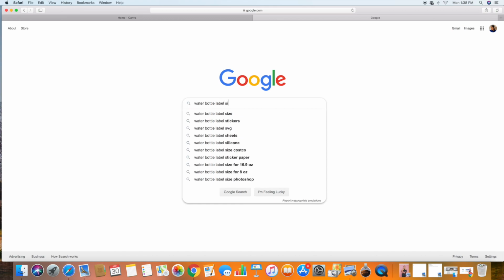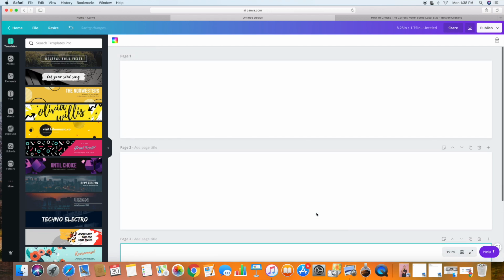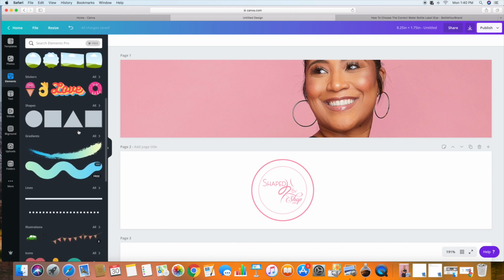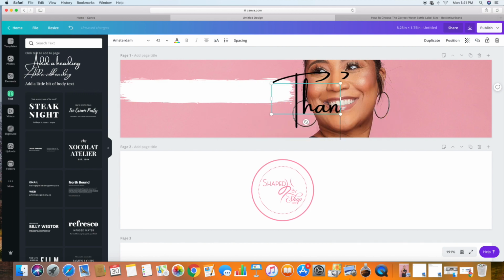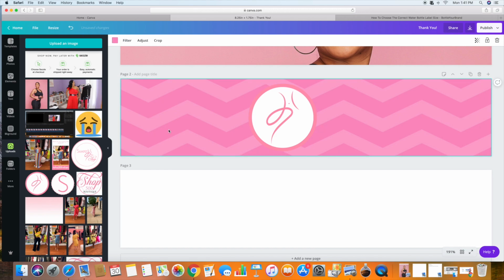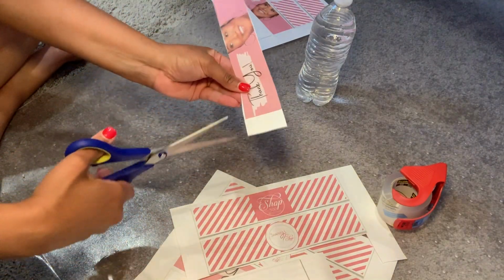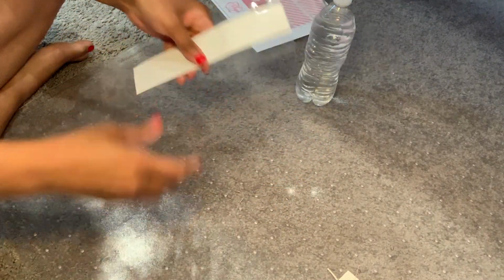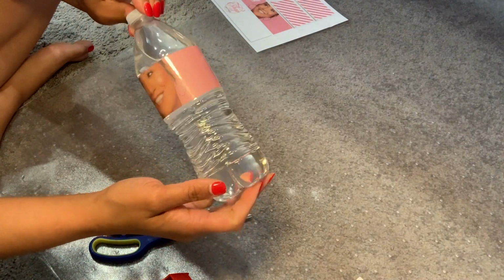How To: Create Your Own Branded/Customized Water Bottle Label, Cheap Branding Ideas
Hey Guys, I wanted to share a quick and easy branding tip with you!

Things you need to recreate your water bottle:
Canva.com
Scissors
Water Bottles
Clear Tape
Printer (or you can get your design printed out at kinkos, staples, etc.)

If your interested in opening your own online boutique, check out my Boutique Blueprint, it has all the detailed information you need to start your own boutique business and it's on sale for $7!